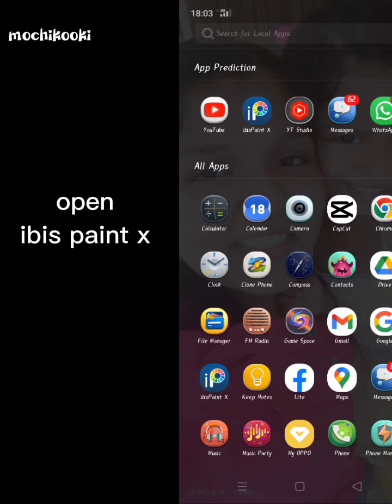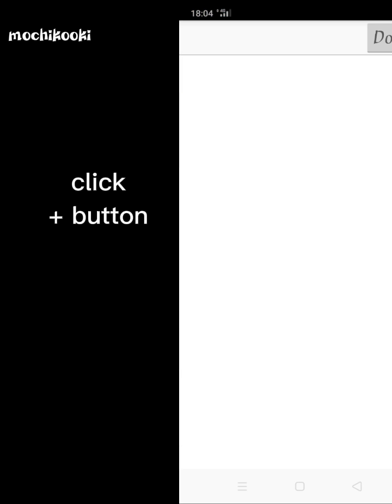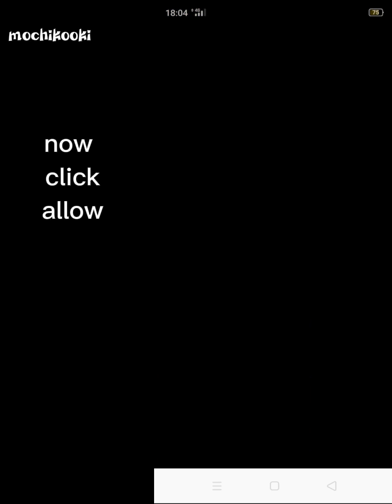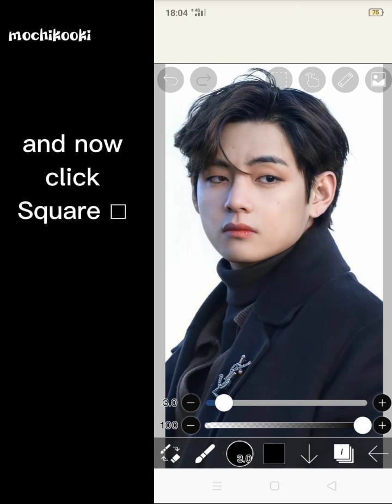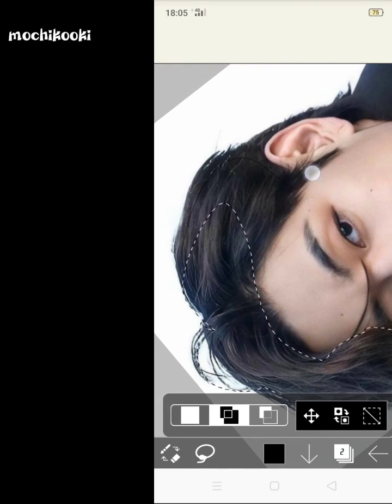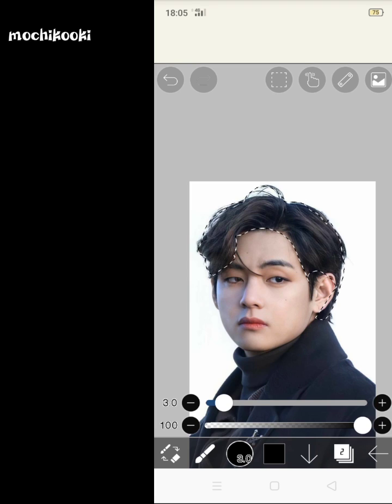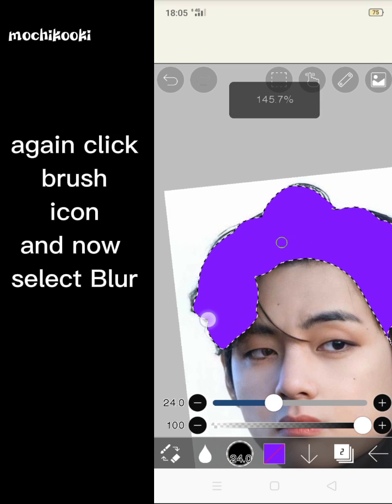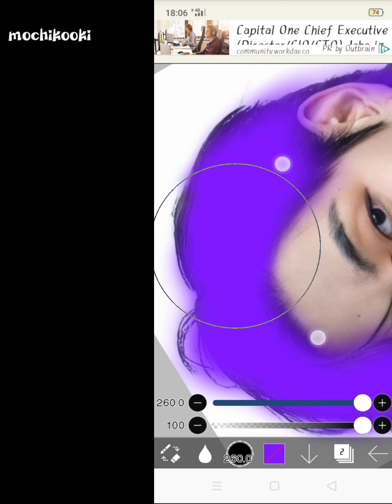ibis paint x tutorial